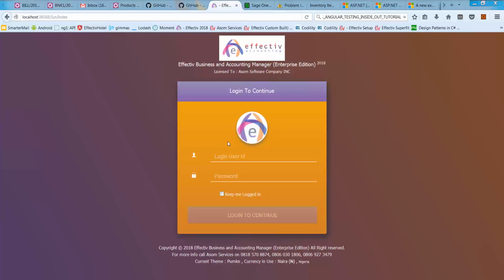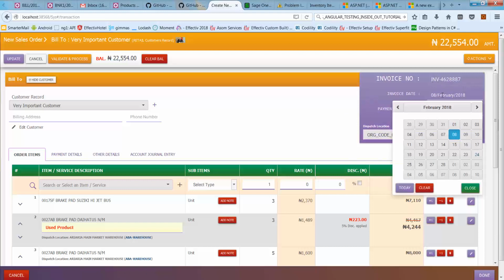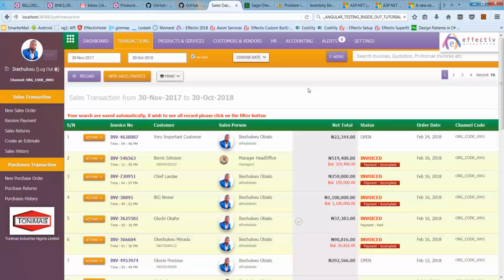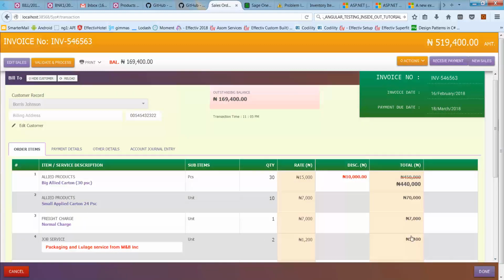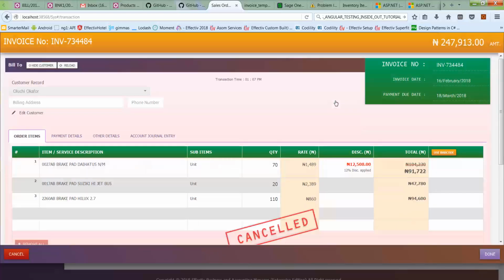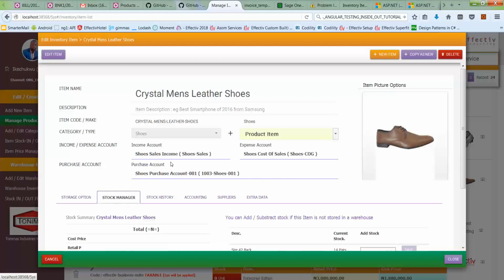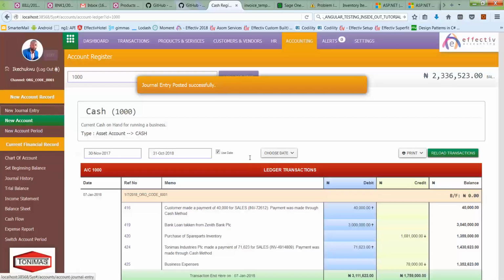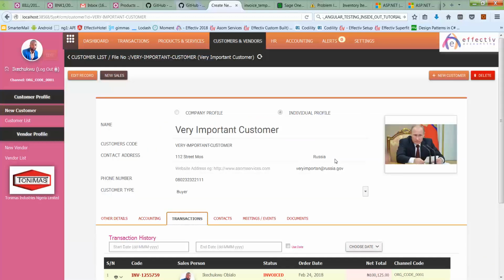effectiv 2018 feature explained 01